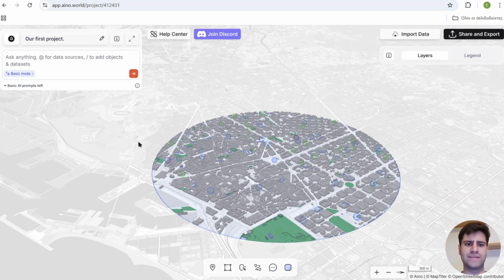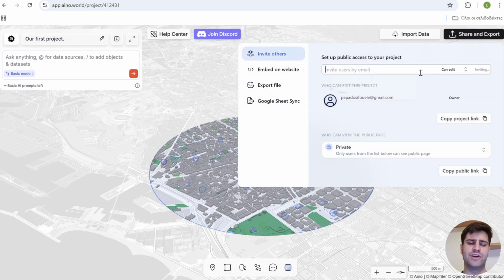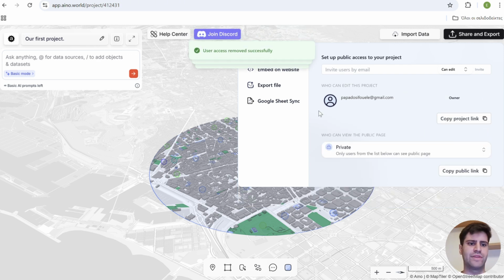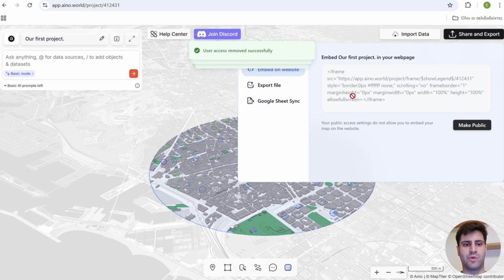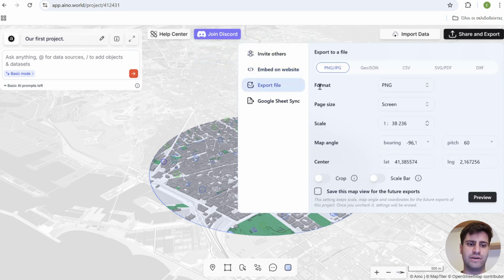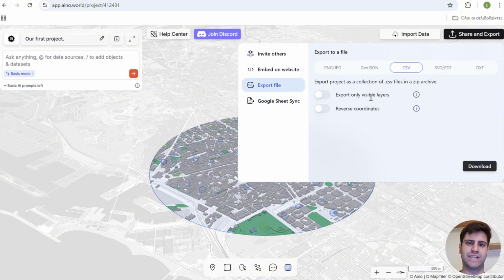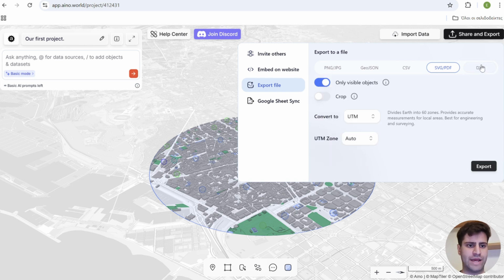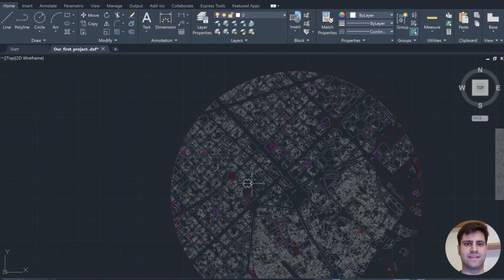Aino tutorials 05: Export options & Collaboration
In this video, we cover how to share, collaborate, and export your Aino projects.

You’ll learn how to invite collaborators, embed maps on websites, and export your work in multiple formats, including images, geospatial files, vector graphics, and CAD-ready files for tools like AutoCAD, Rhino, and SketchUp.
This video wraps up the fundamentals of working with Aino and prepares you to use your analyses across different workflows.

👉 In the next video, we’ll showcase real-world examples of analyses built with Aino.